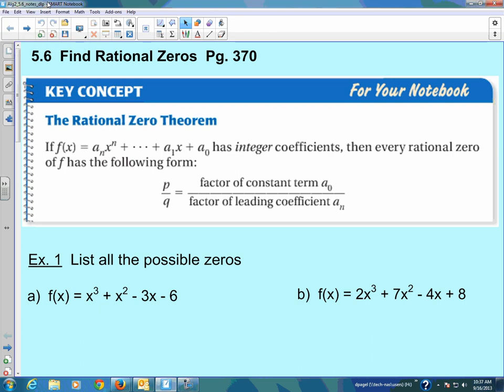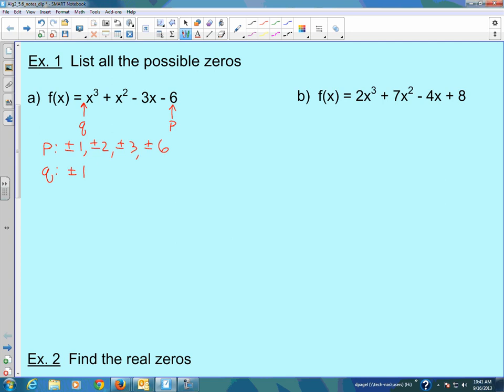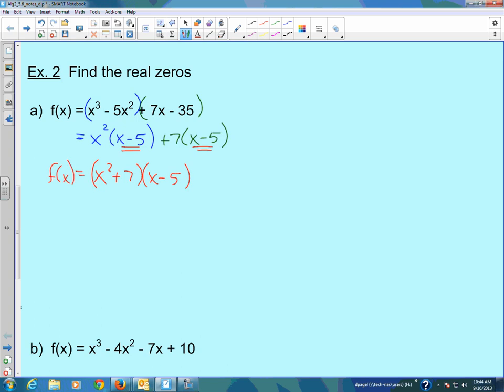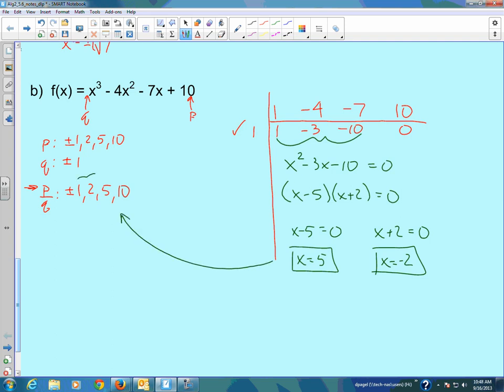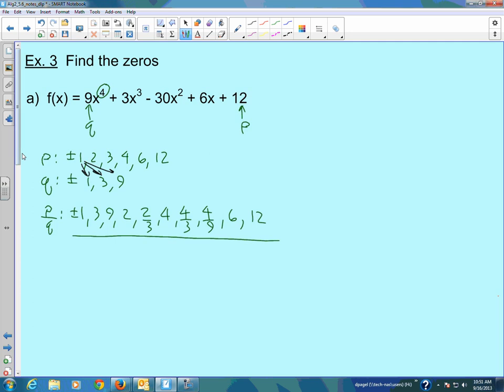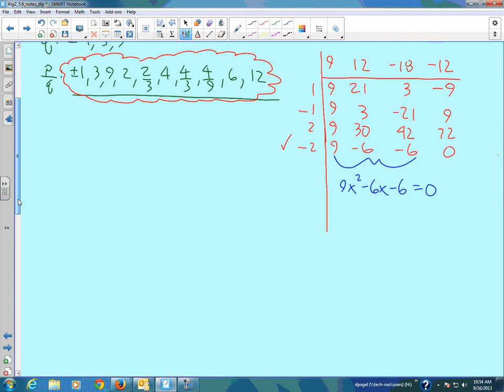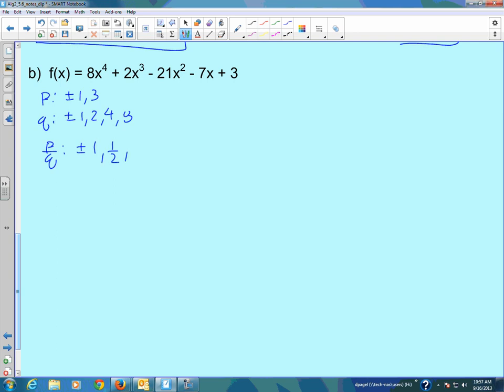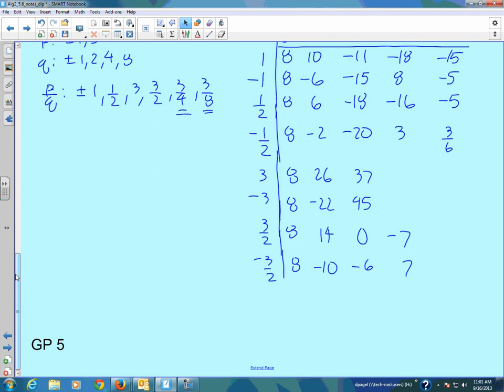Algebra 2: Section 5.6- Find Rational Zeros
Using the rational zeros theorem to find possible zeros of a polynomial